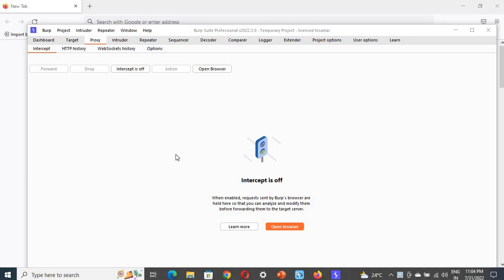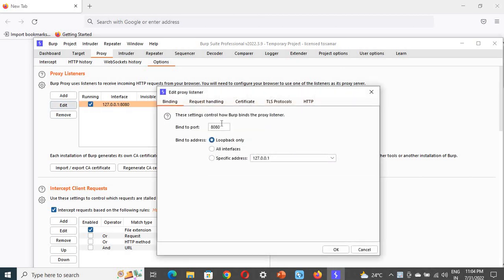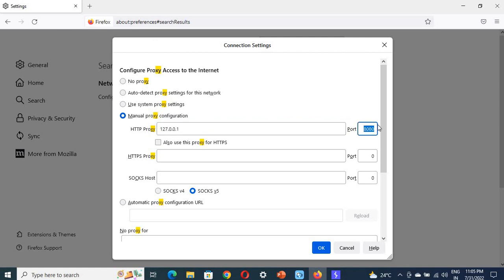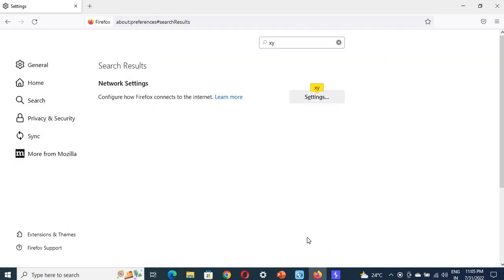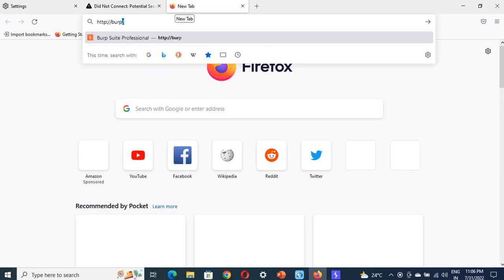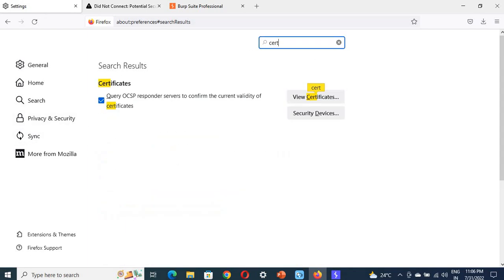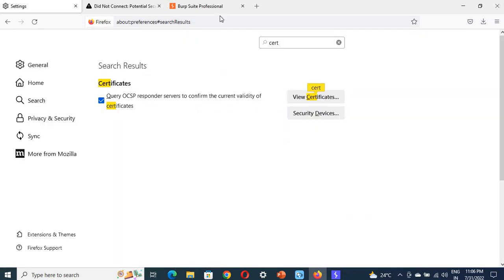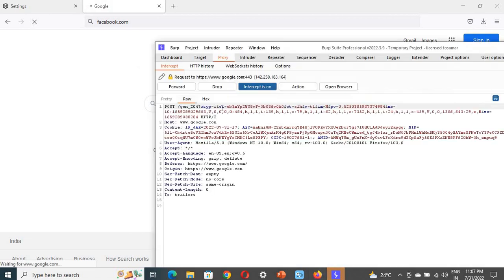How to add Burp Suite PROXY SERVER in Firefox | Configure Burp-Suite with Firefox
Description: This video discussing  configuring Burp Suite. Configure Firefox to use Burp as the web proxy so that traffic flows through Burp Suite.

Join Youtube Membership only @29 INR
Cyber Community Free & Paid Udemy Courses: